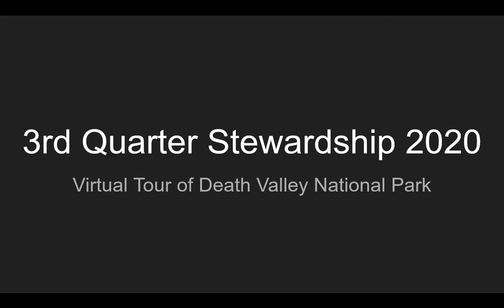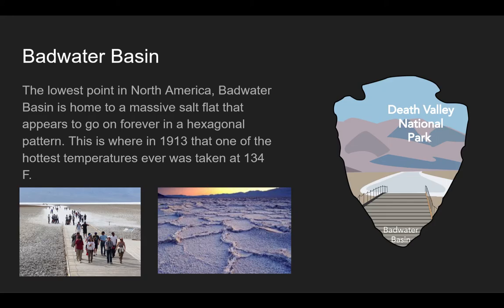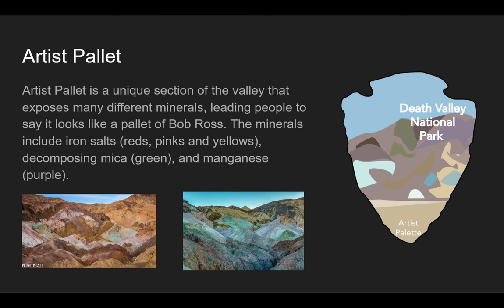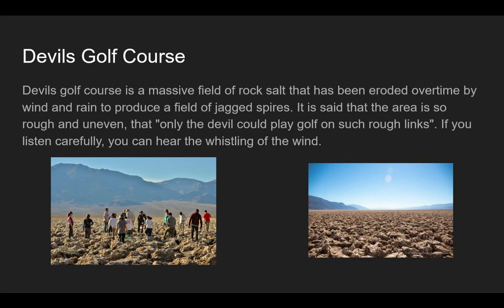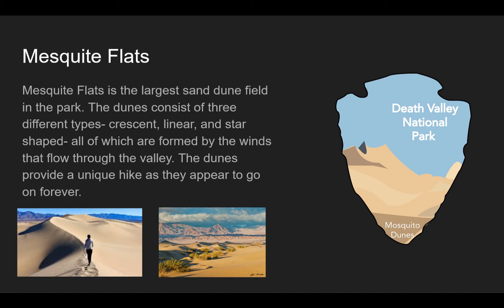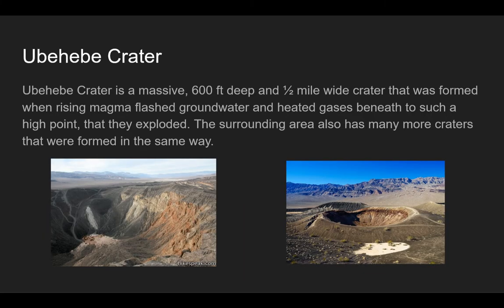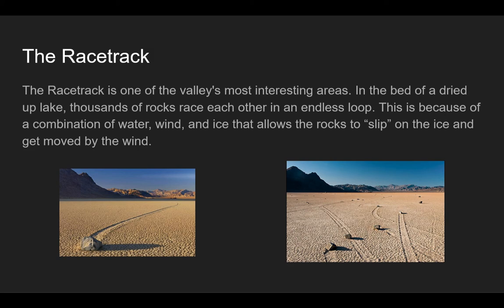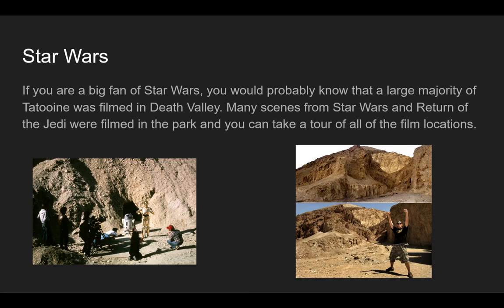Death Valley Virtual Tour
This is my Virtual Tour of Death Valley National Park for 3rd Quarter ASE Stewardship 2020.